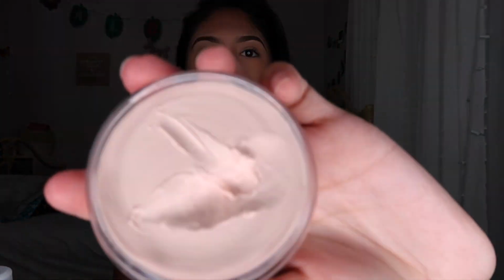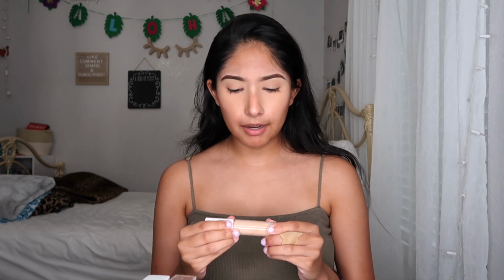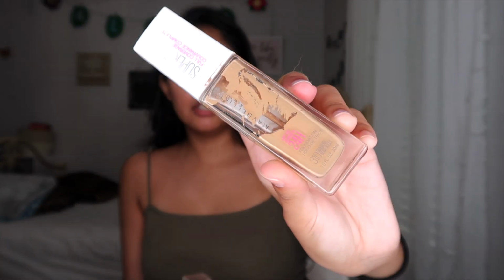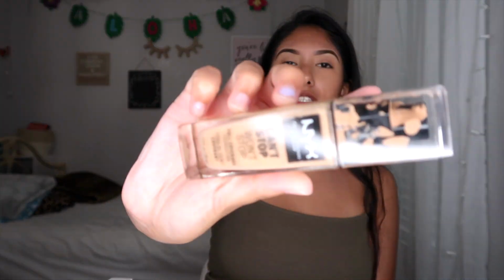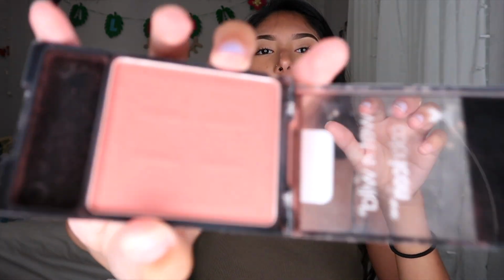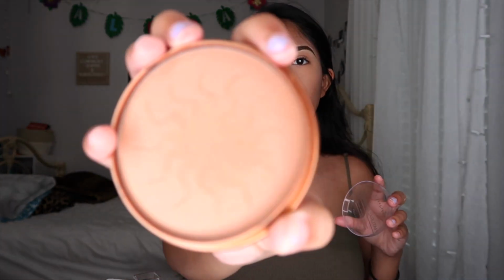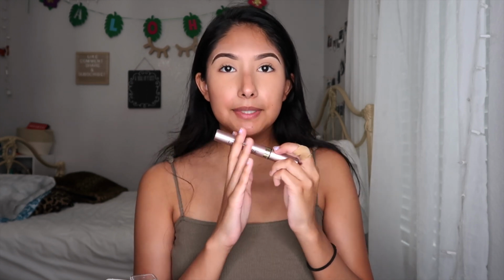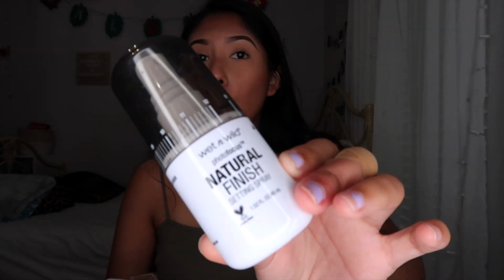MUKBANG + drugstore BASIC collection FOR BEGINNERS !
Codes::
Girlactik- Danyel11
Azeredocosmetics -Danyel10

Hey Boos ! I’m Danyel Anyssa. Feel free to be inspired on my channel where I will post videos about makeup looks, and fashion look books or ootd, get ready with me, lifestyle, challenges, Q&As and story time.Thank you for subscribing and make sure to click the notification bell to be notified when I upload.